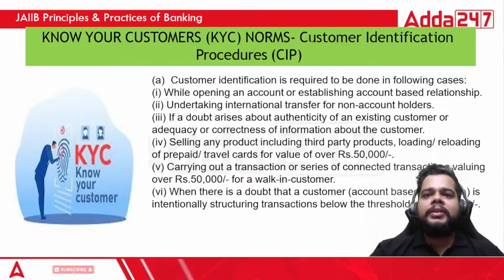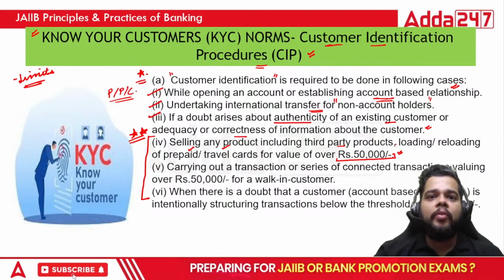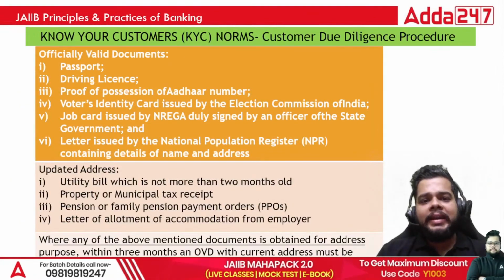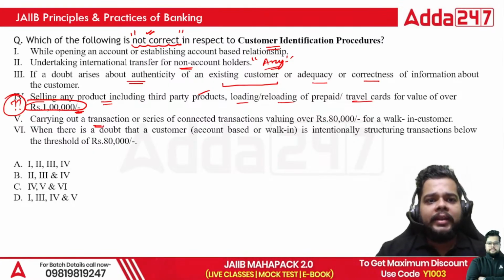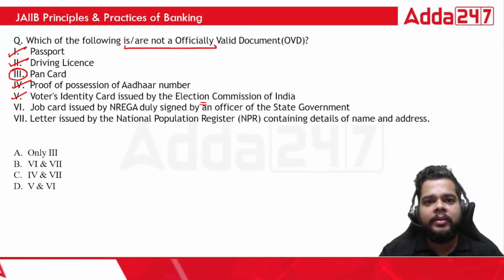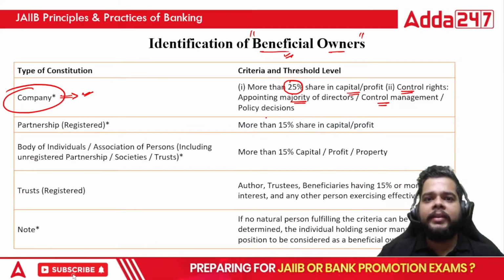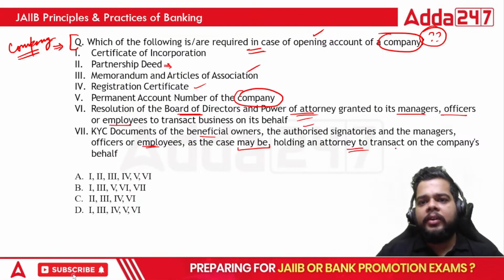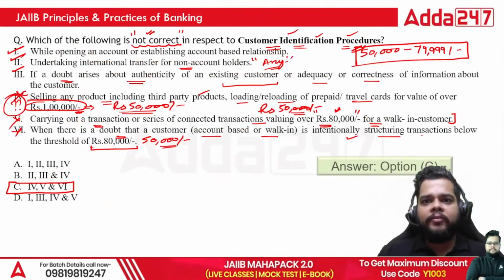HERO to SUPERHERO | JAIIB Nov 2025 | PPB | Concept + Questions | Class 5 | By Kinshuk Bahlan